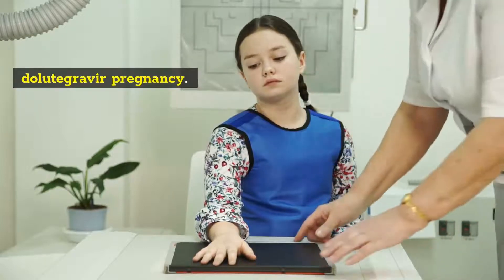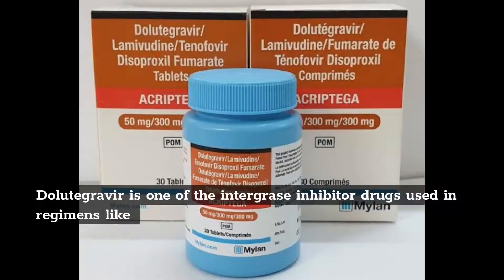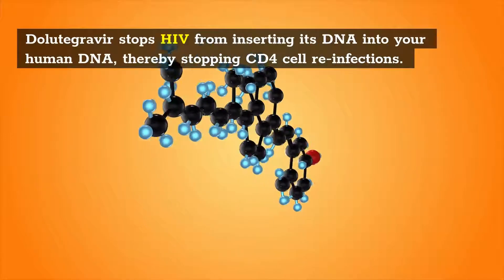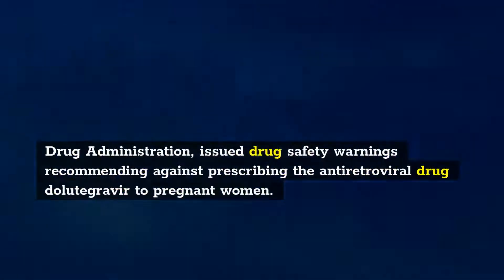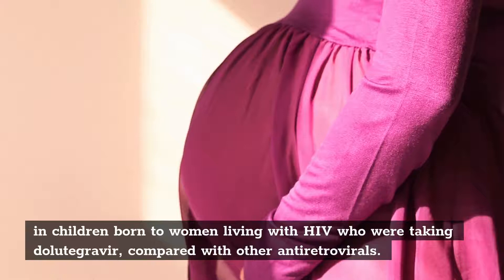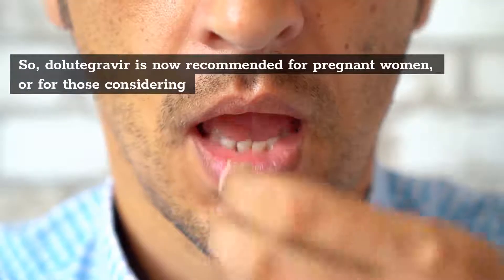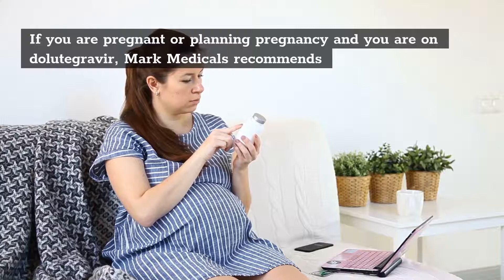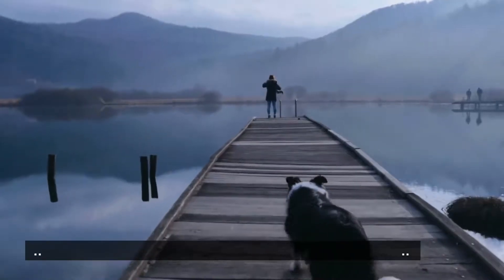HIV: is dolutegravir safe in pregnancy?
Is dolutegravir safe in pregnancy? is it better to go dolutegravir pregnancy? HIV treatment dolutegravir is one the integrase inhibitor used to treat HIV. At first dolutegravir pregnancy was not recommended after recent studies, it is now very safe in pregnancy.

12. how does the body protect itself from hiv